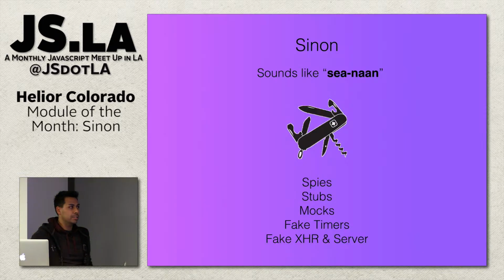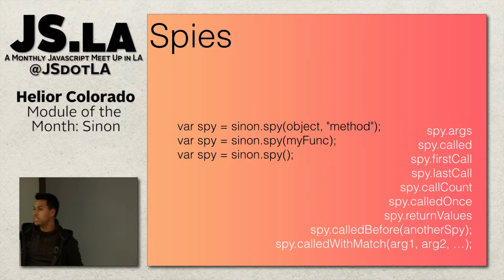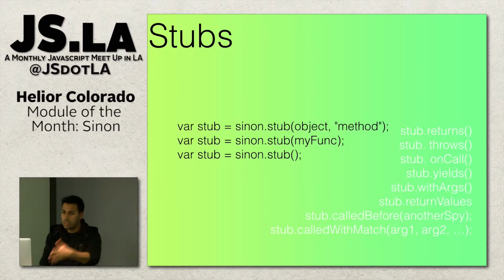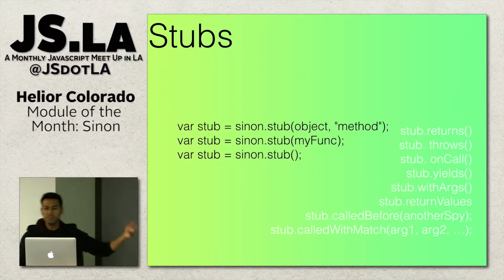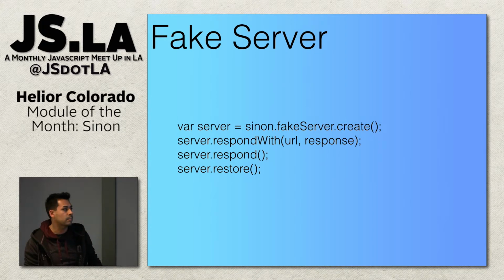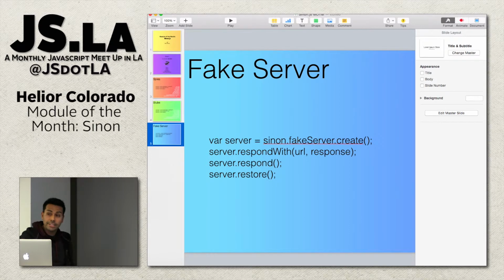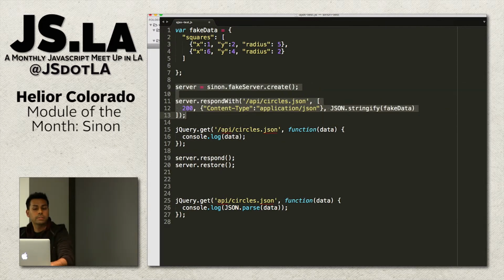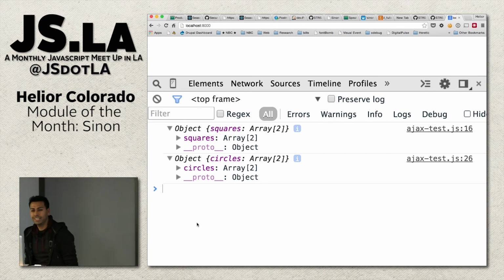Helior Colorado: Module of the Month: Sinon | JS.LA January 2015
Presented by Helior Colorado at JSLA (js.la) on Thursday January 29th 2015 - Module of the month is a segment that highlights one of the many npm modules that make Node.js so great. This months module is Sinon